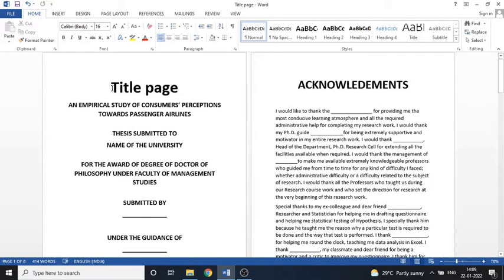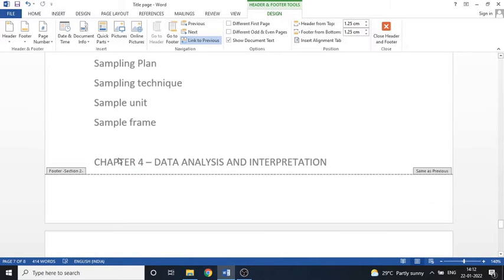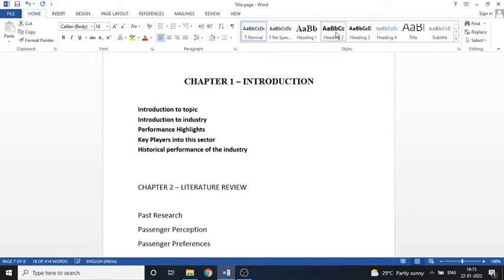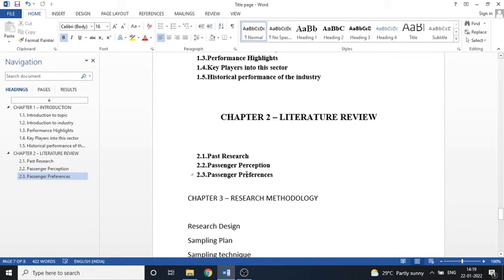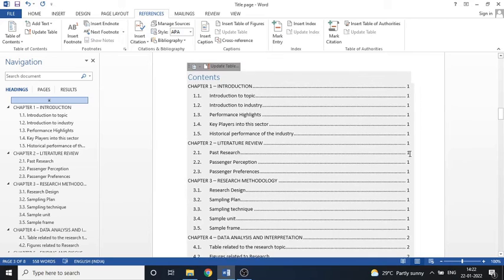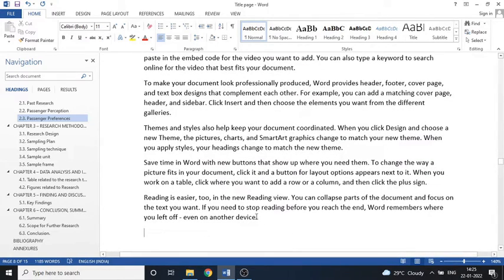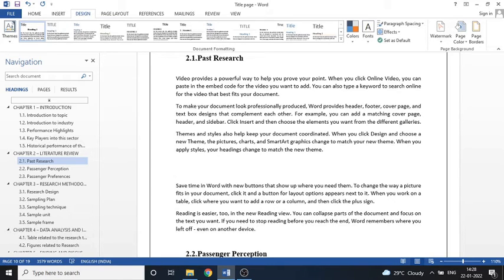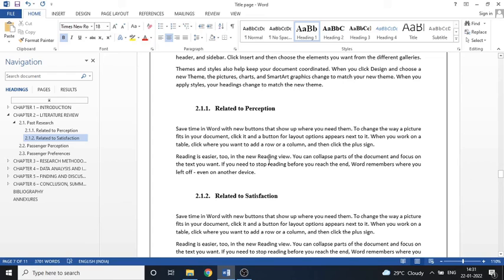Automatic - Table of content - MS Word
This video is made to explain how table of contents can be made automatically using MS Word. This 30 min video will definitely save at least 40-50 hours while writing your Ph.D. Thesis.